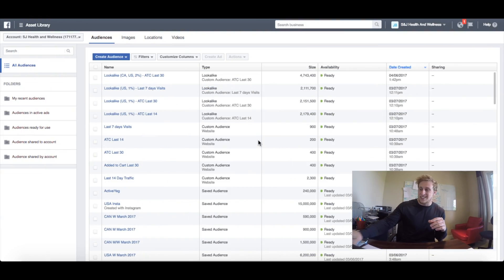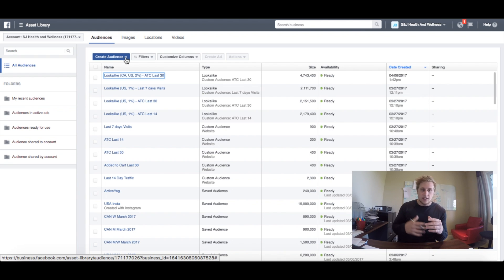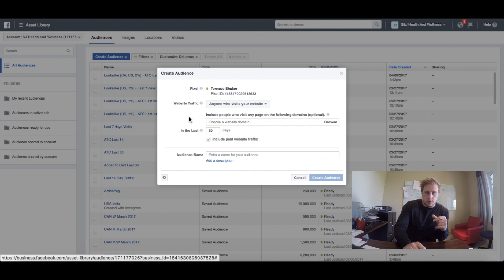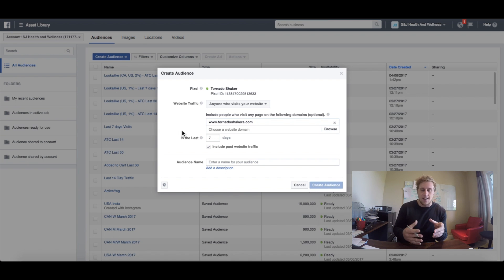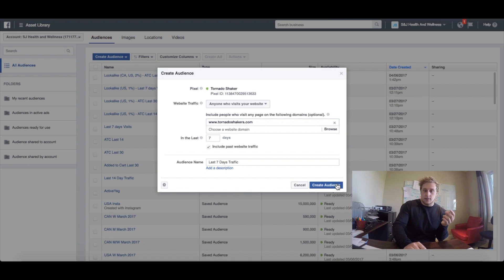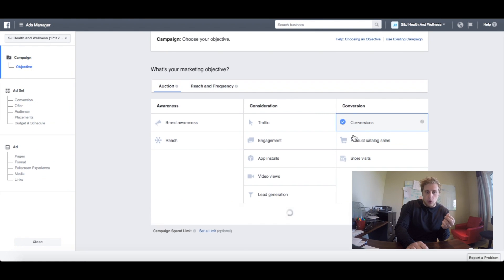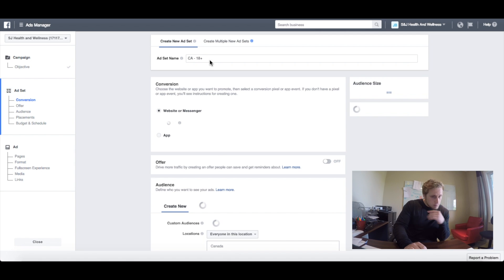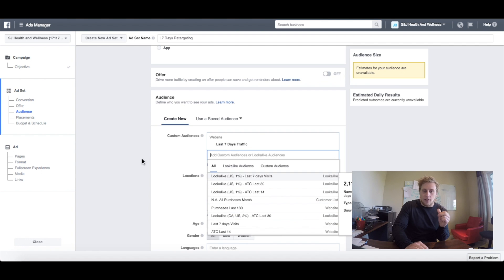How To Retarget On Facebook with Pixel (Easy!!)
Facebook advertisers miss out on sales all the time by not setting up retargeting audiences and lookalike audiences, but you will be able to fix this!

If you are advertising on Facebook and/or Paying for clicks (PPC), you need to make sure you get the most out of every click. By not having retargeting campaigns you are leaving money on the table!

The Facebook pixel is what allows all of this to happen. Whether you are on Shopify or another platform the Facebook pixel tracks everything for you and allows us to retarget to the end user. If you do not understand the pixel check it out

This automated process will bring customers back to your website to help you increase conversions. This advanced retargeting strategy will show you exactly how to achieve success.

The largest advantage to retargeting campaigns is that it does not take crazy custom audiences to achieve success. These are better then lookalike audiences and engagement audiences that you can create via Facebook.

We are able to also exclude our custom audiences from our retargeting campaign to make sure we are no increasing the frequency of our ads being shown too much.

This process of retargeting will increase your conversion rates and thus increase your profit.

For information regarding Digital Marketing, SEO & Google Adwords, Email Marketing, and Website Creation, visit 10X Digital Edge Marketing Agency

Live Free training course "Starting an international Dropship business" now in session.